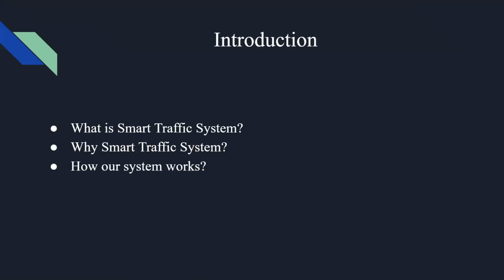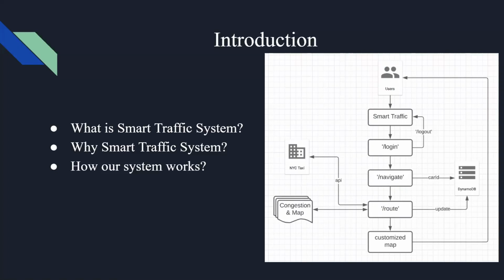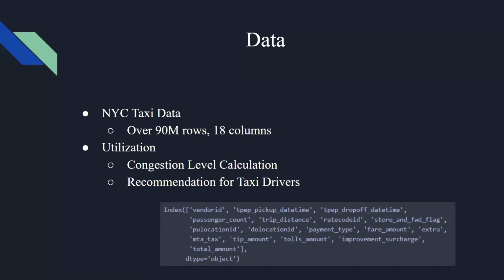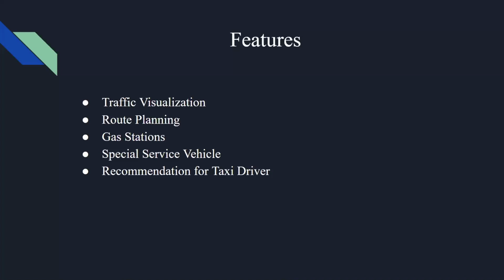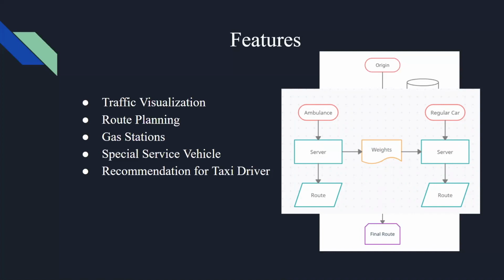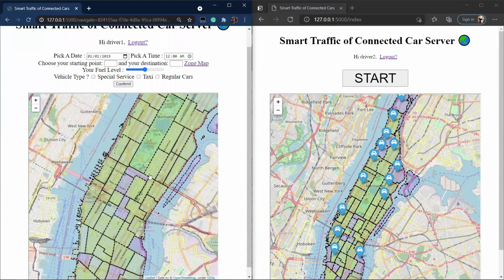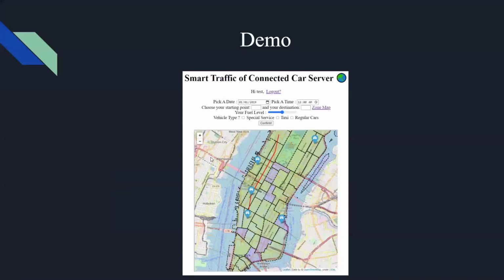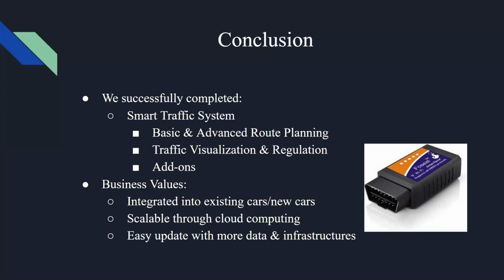EECS6895 202105-08 Project's Introduction Video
EECS6895 Project's Introduction Video - D8 Smart Traffic of Connected Cars